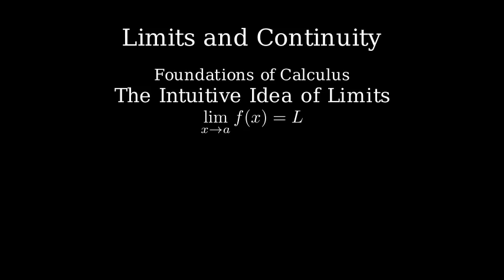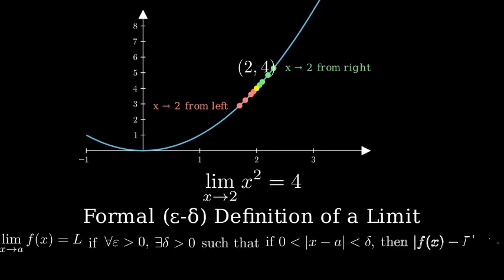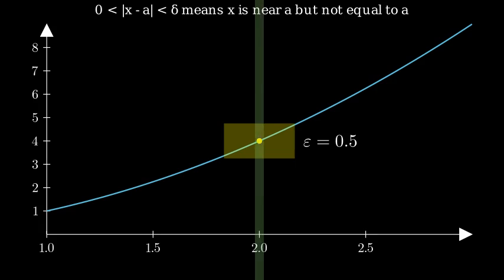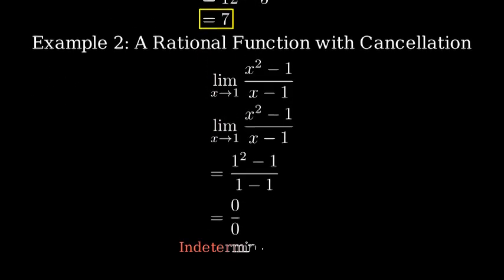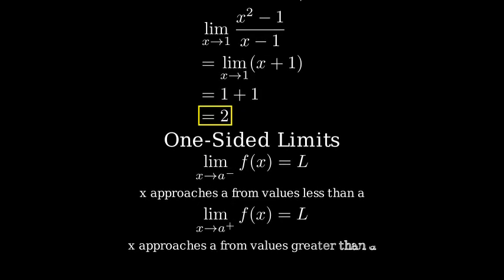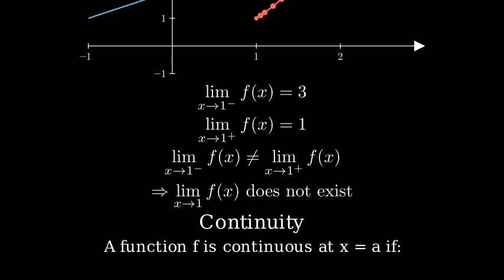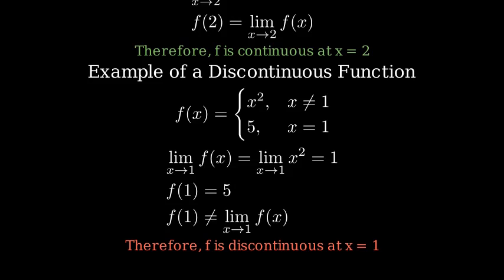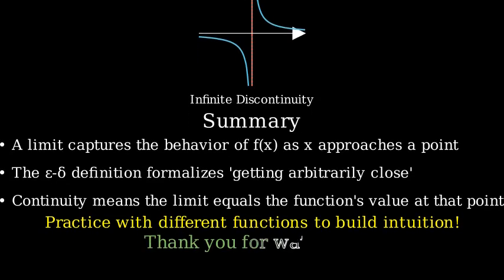Limits and continuity